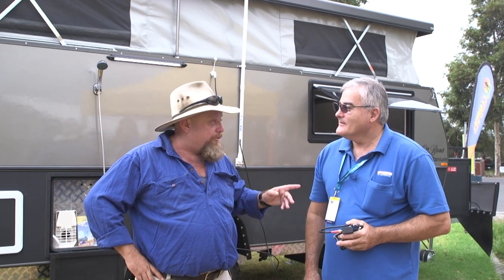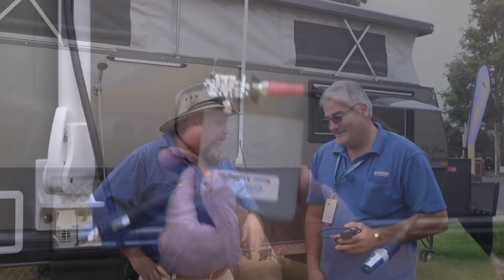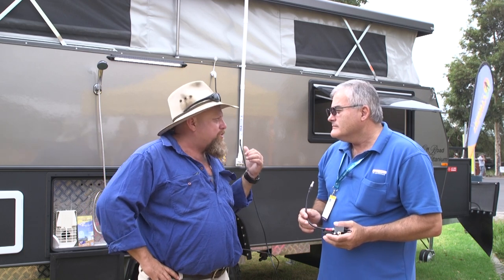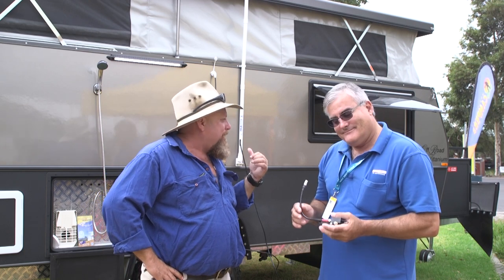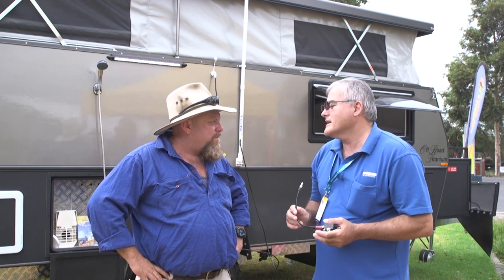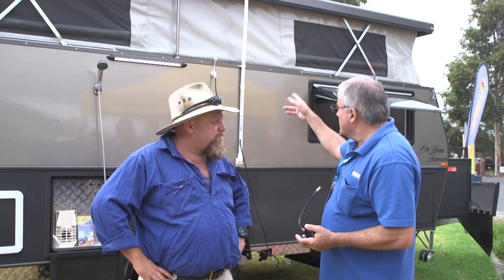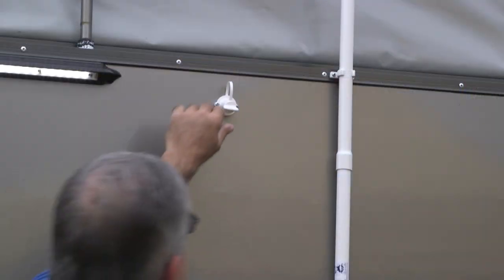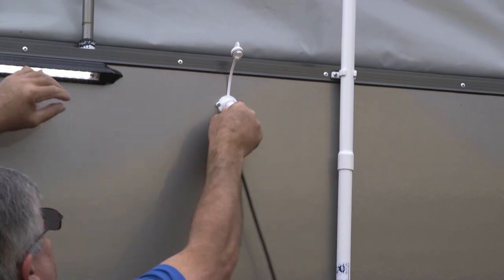Always get Reception in your Caravan with the Foldaway TV Antenna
Macca meets Terry Seaburn and his product that will give you reception anywhere in Australia with a signal.